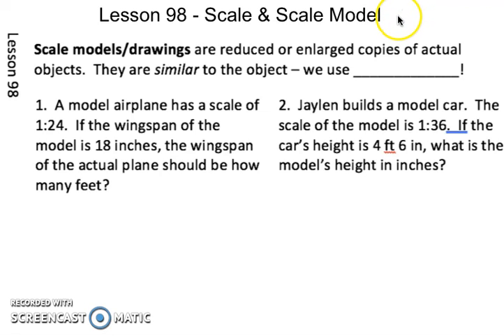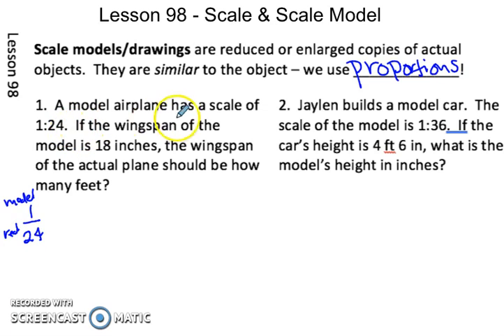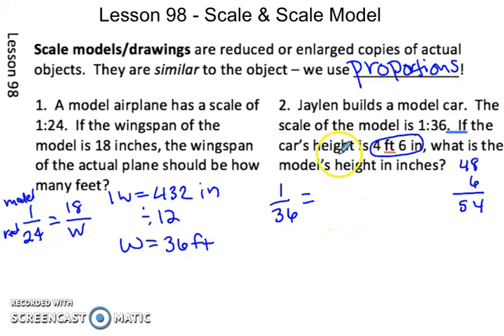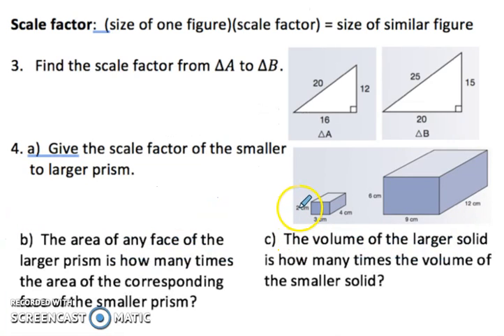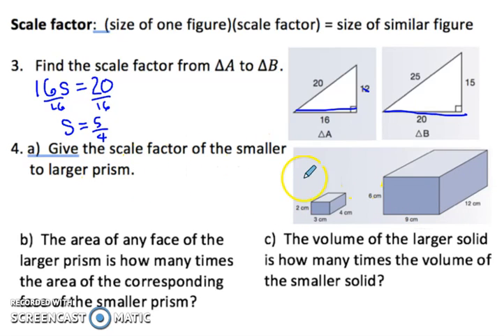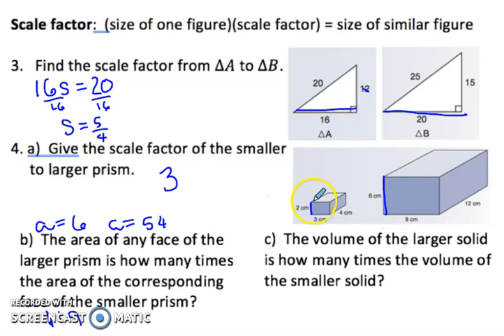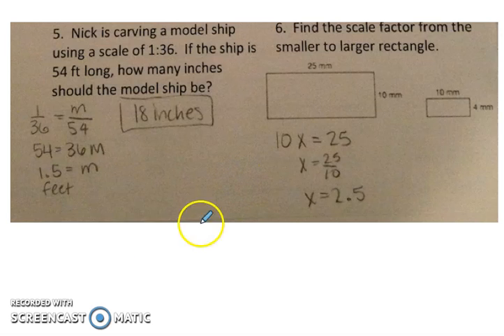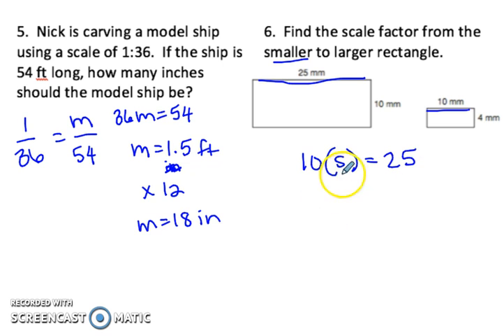L98 scale factor